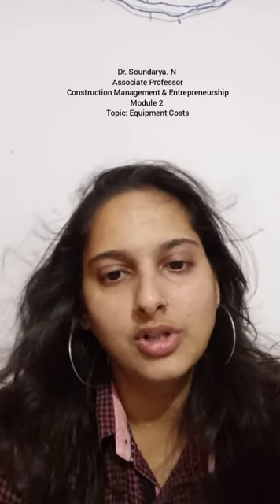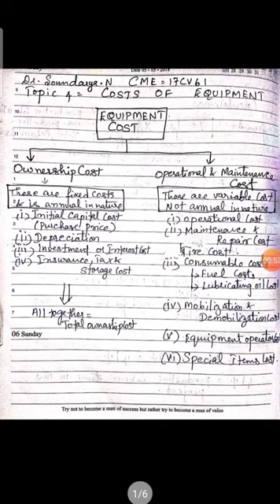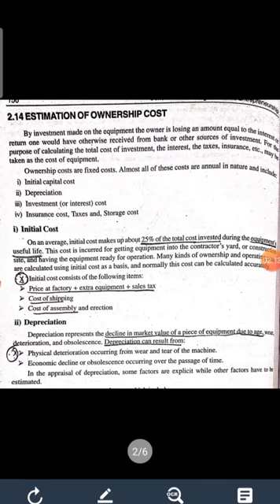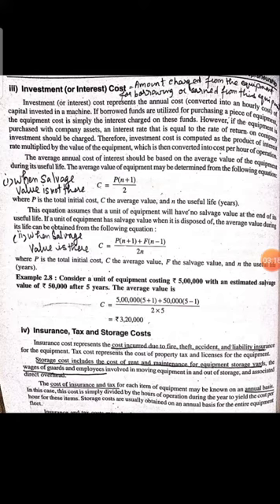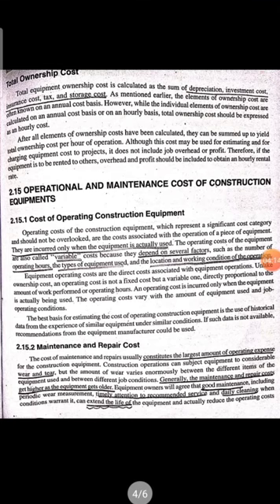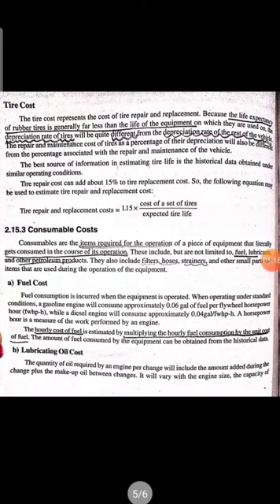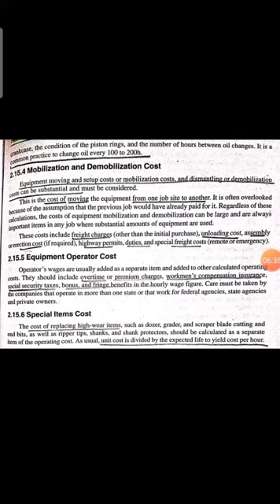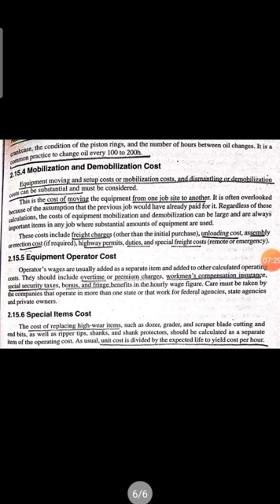Construction Equipment Costs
Construction Management & Entrepreneurship